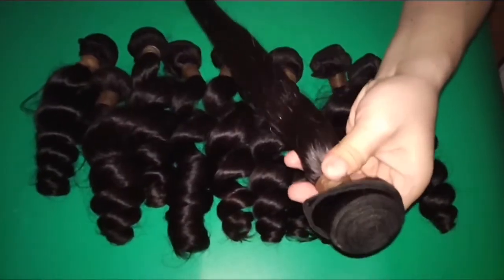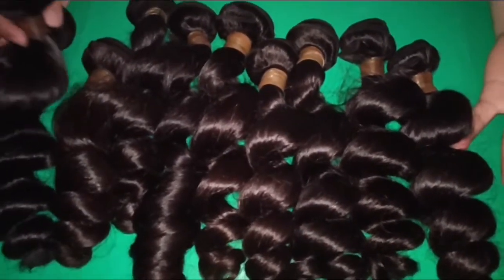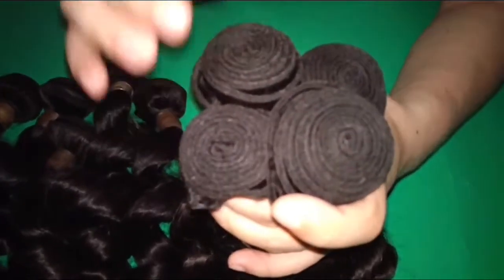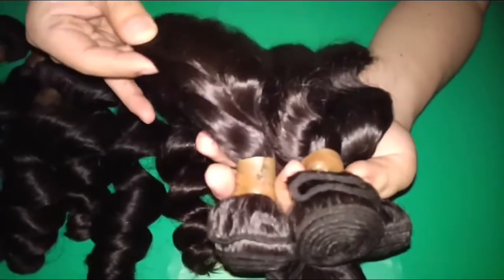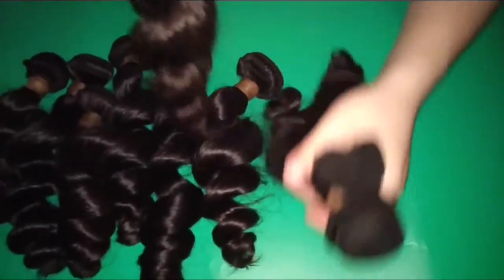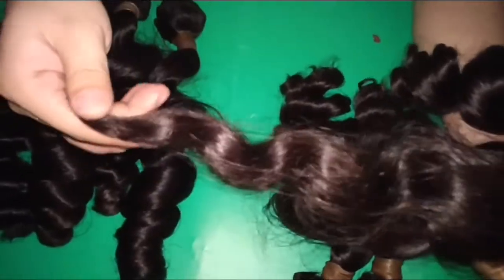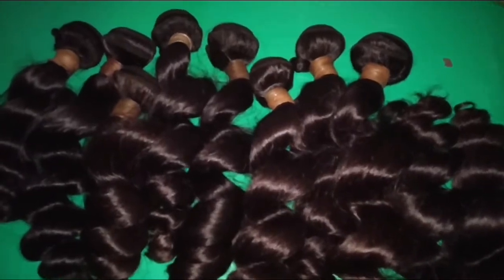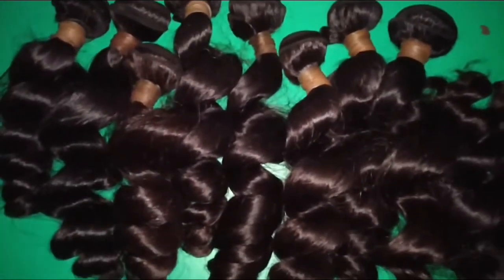Unbox Bundles Raw Asian Filipino Loose Wave Spiral Curls Kiss Locks Company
Hey Girls,

My name is John,I'm from Guangzhou Kiss Locks Raw hair Company,this Channel was to set up to show you guys the different textures and hairs types of the raw virgin hairs that we carry now.We would be able to provide you the most Fabulous,Lustrous and Gorgeous and most importantly Affordable Virgin Hair Extensions.Welcome to subscribe our channel if you like it :)

Our Products: RAW hair extensions, RAW virgin hair,RAW hair bundles,Weaves,wefts, Fusion hair extension , clip in hair, lace closures, ear to ear frontals,360 frontals,wigs etc.

+ 100% RAW natural virgin hair
+ soft, smooth,no lices, no tangle,minimal to no shedding
+ no chemicals, no silicon, 100% PURE CLEAN MATERIALS